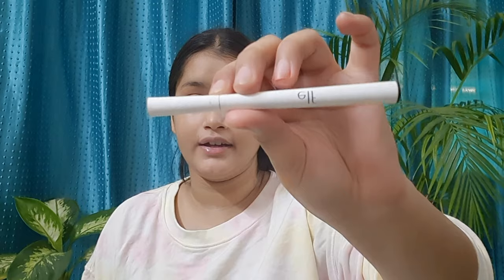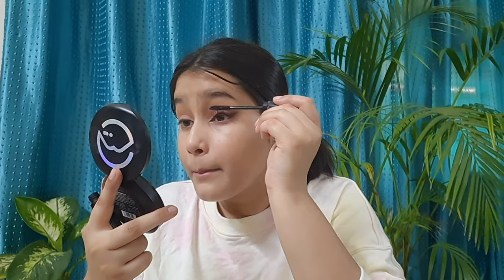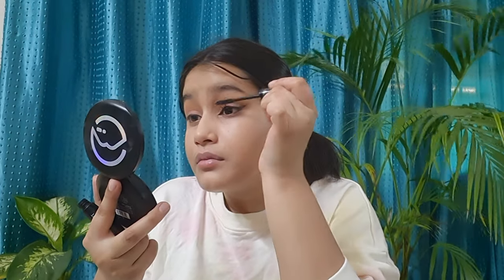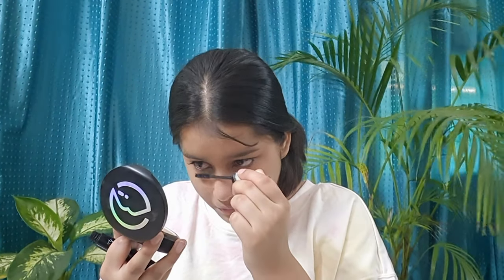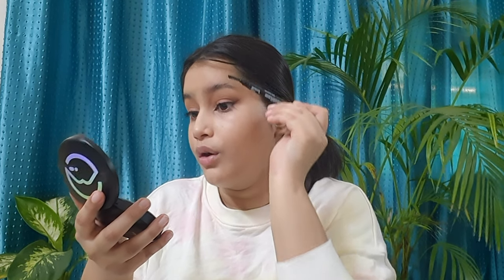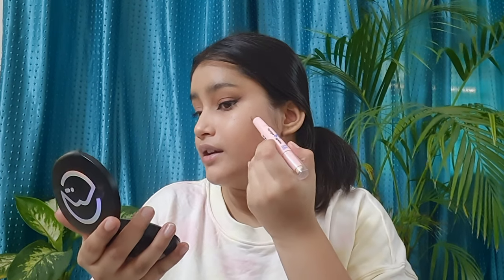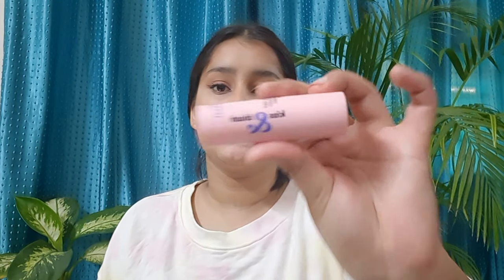Winter clean makeup 💄 look | go to makeup look💕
Hey everyone! 👋🏻

makeup details in the video.😊
-Ritika singh💕